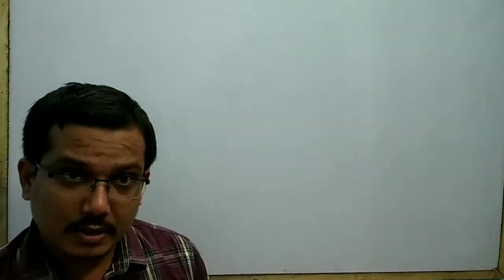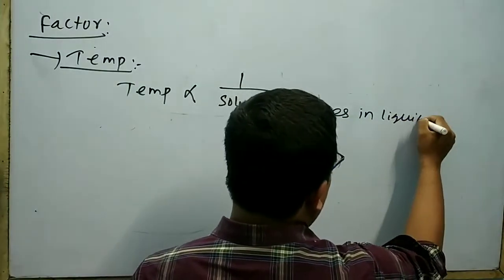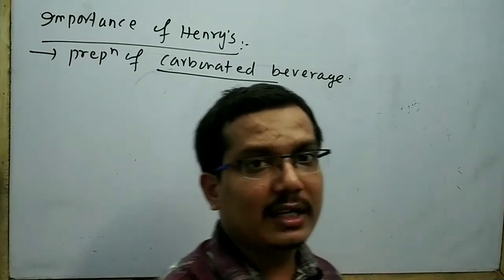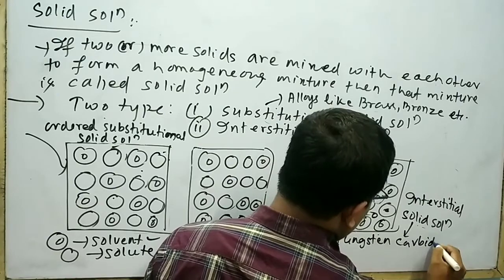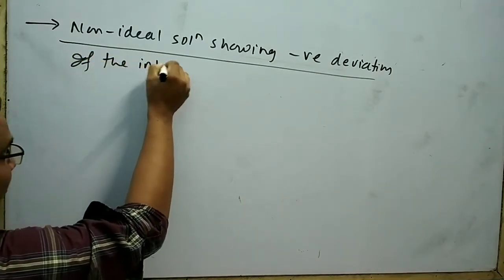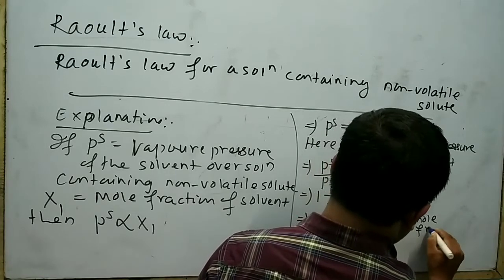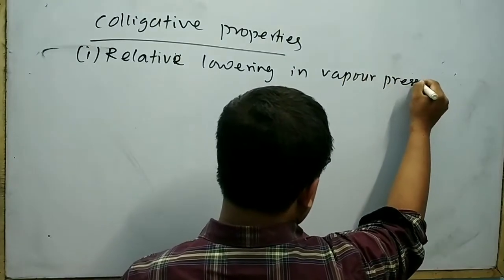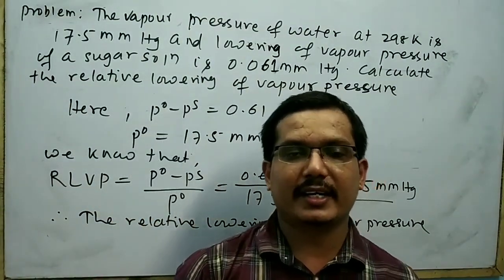class no 2 solutions